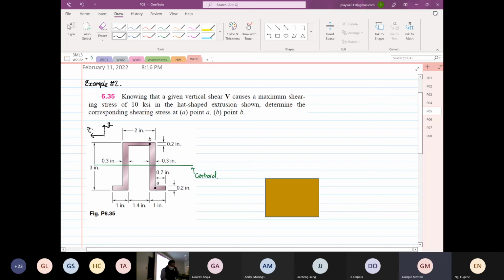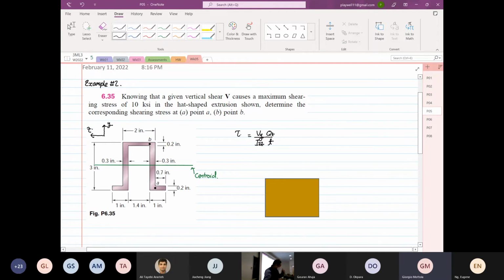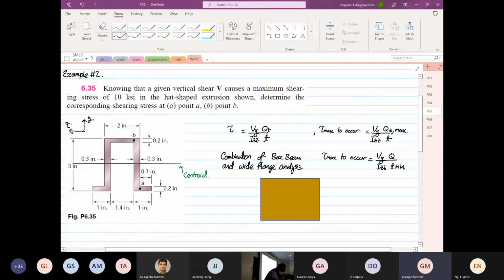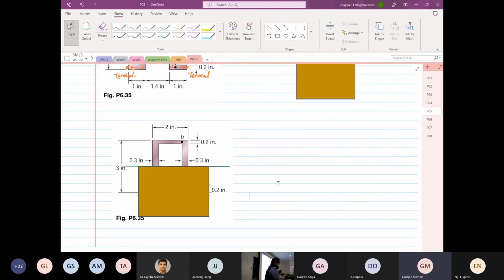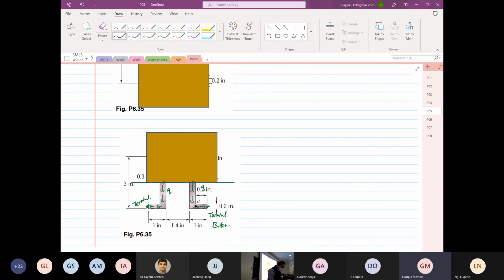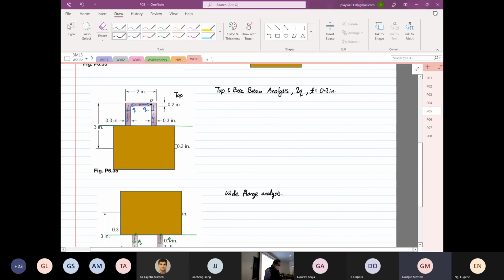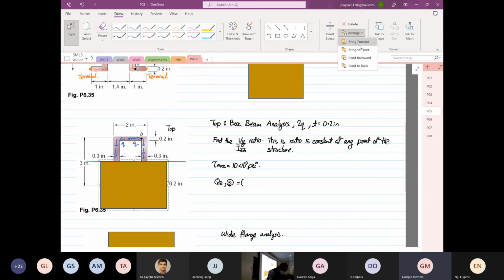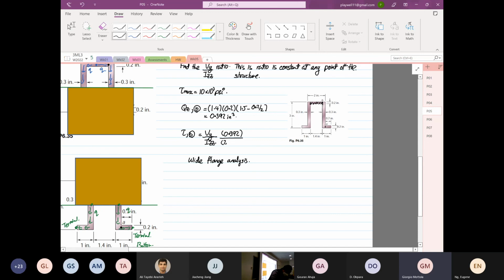Wk05 Thin Wall P08